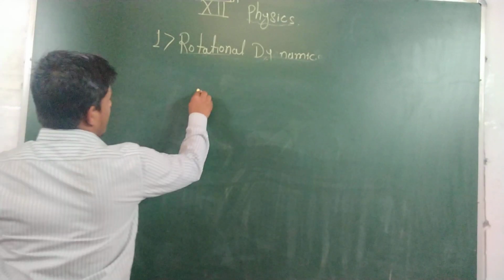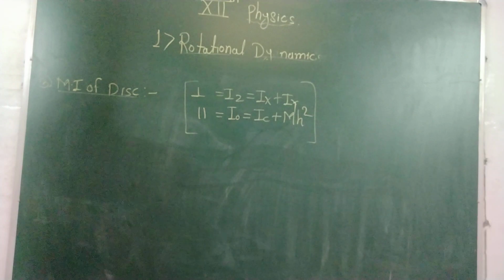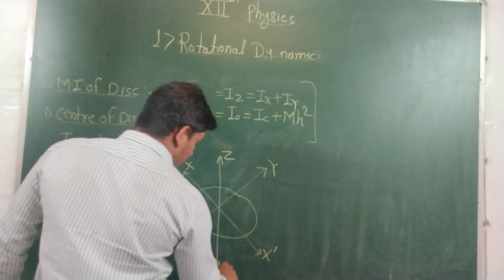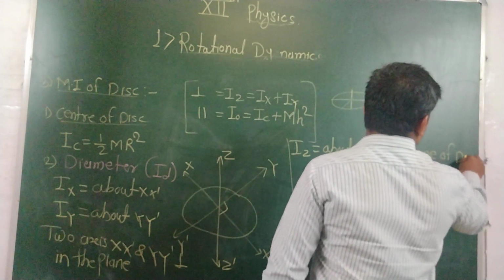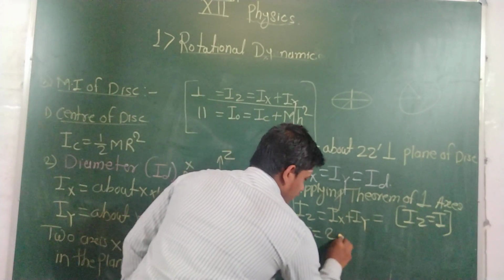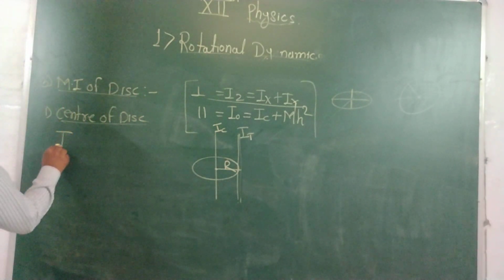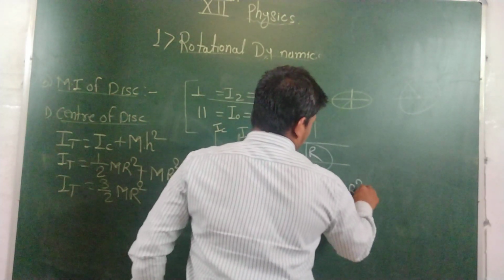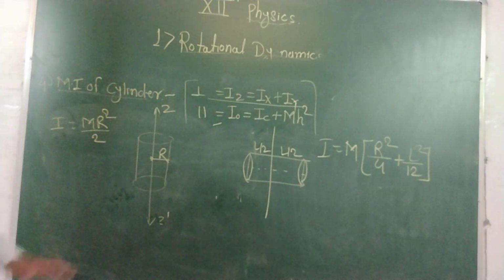Rotational dynamics | Application of Theorem of Parallel Axes & perpendicular Axes | Disc & Cylinder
the application of theorem of Perpendicular Axes and parallel axis theorem is study in this lecture.
in the study of moment of Inertia of the uniform disc and the uniform cylinder
the uniform disc will taken and find the moment of Inertia of the uniform disc which about the axis passing through different points of that disc

one is the moment of Inertia of the uniform disc about the axis passing through the centre of mass and another's are moment of Inertia of the uniform disc which about the axis of rotation passing through along the diameter and along the tangent of the disc

the next one application of theorem of Parallel Axes and perpendicular Axes is to finding the moment of Inertia of the cylinder two mi finds the cylinder.
you must watch the lecture and  join the telegram channels using the below link for the question papers of mcqs